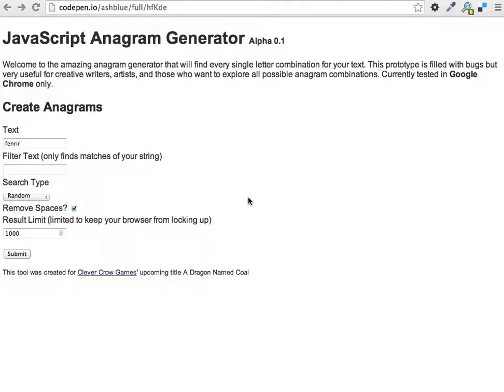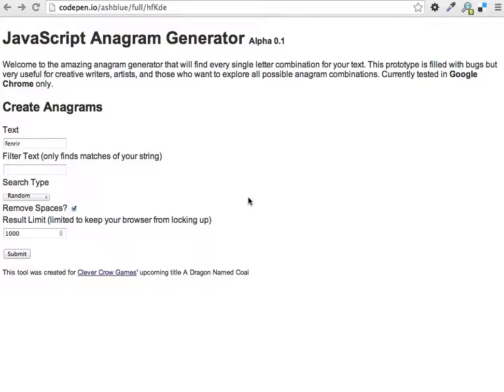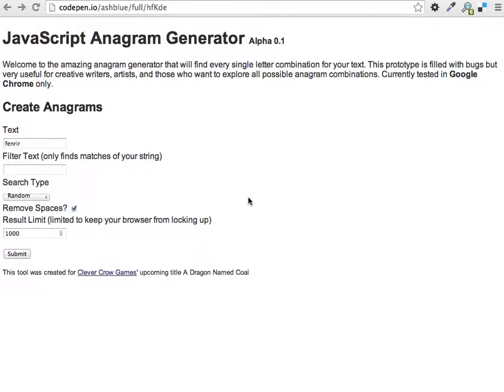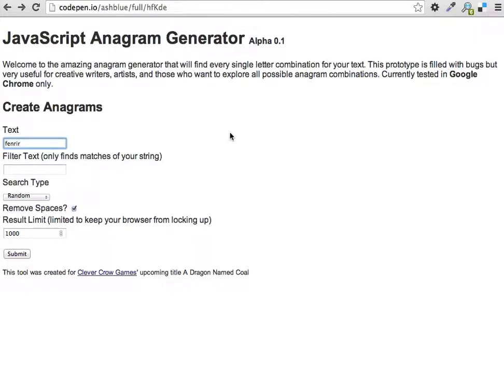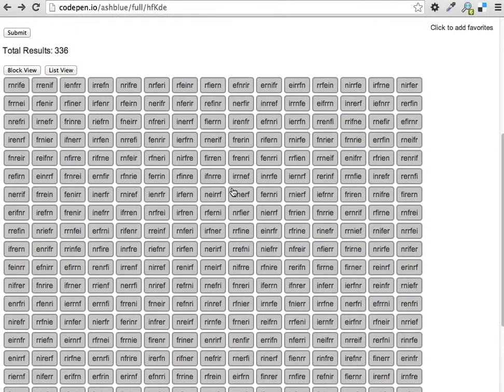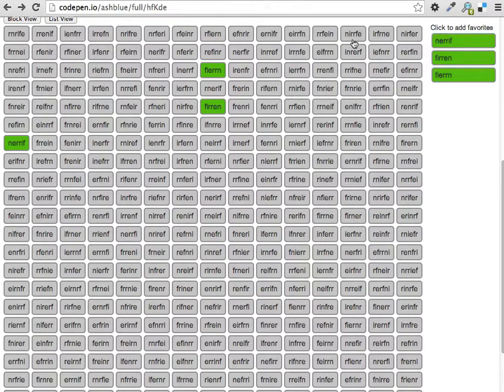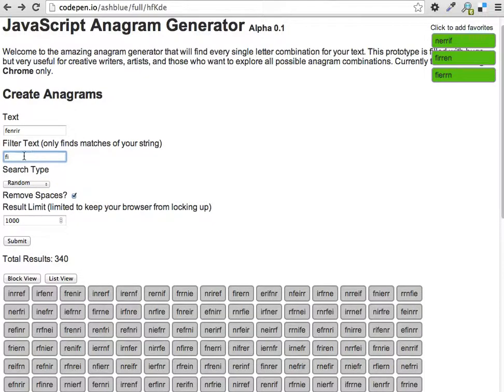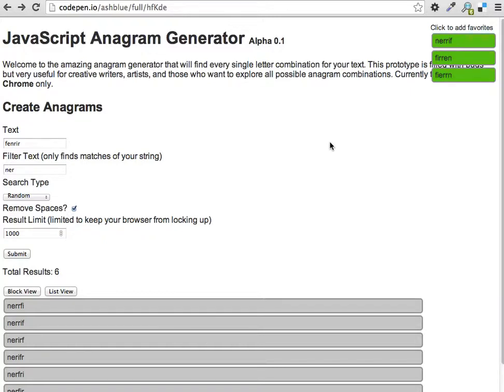JavaScript Anagram Generator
Simple app I rolled over the weekend for creative writers, artists, and game designers to develop better names for their characters.